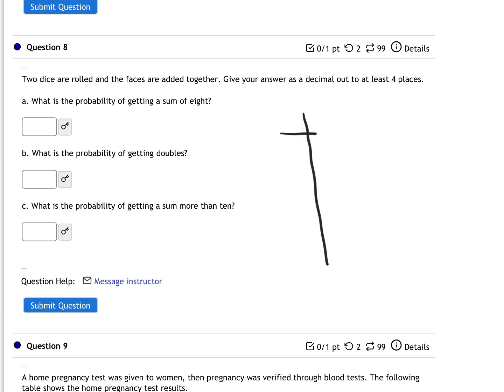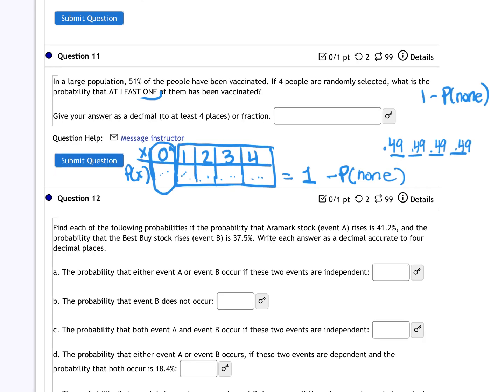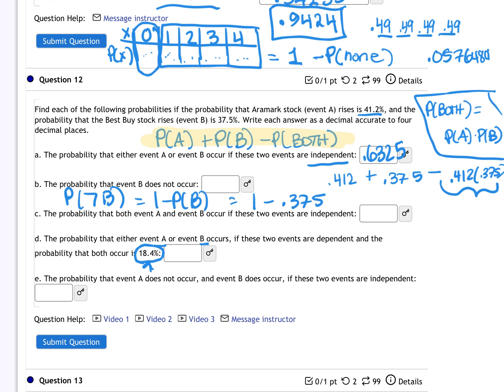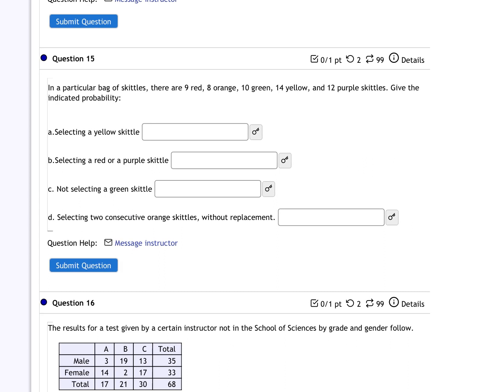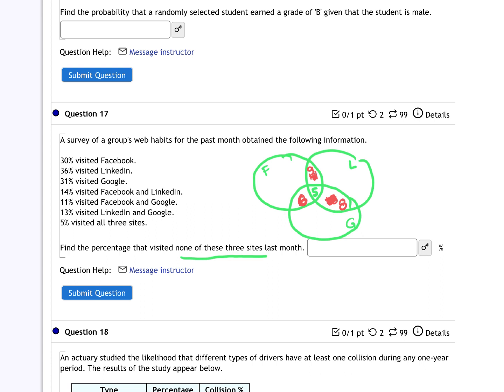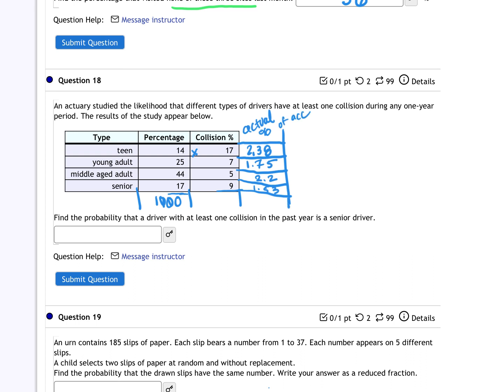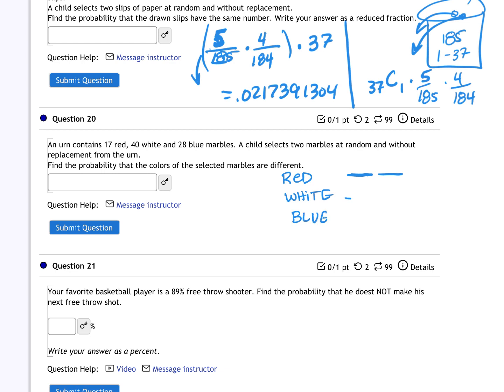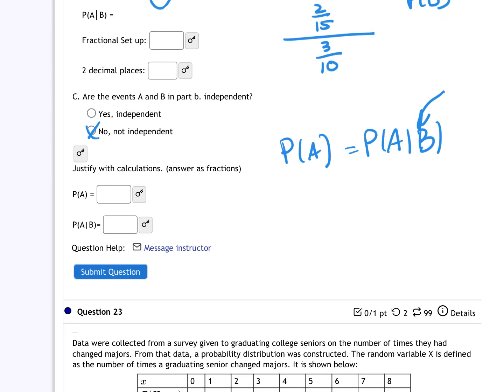stat 243a week 8